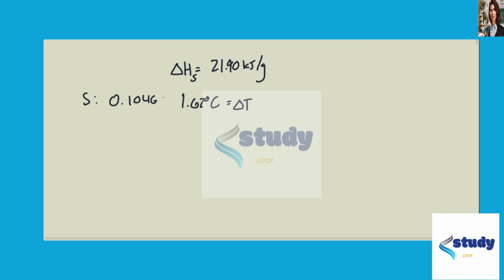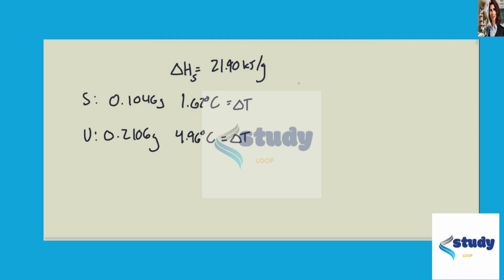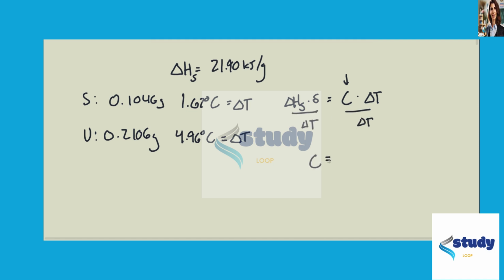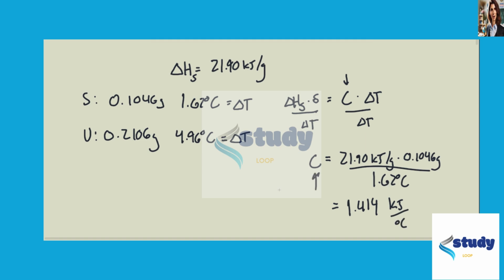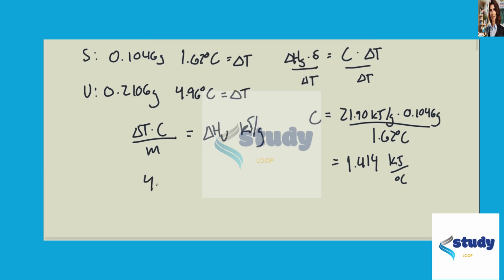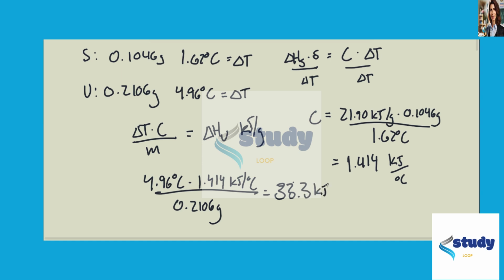The complete combustion of salicylic acid releases 21 90 kJ of energy per gram of salicylic acid In